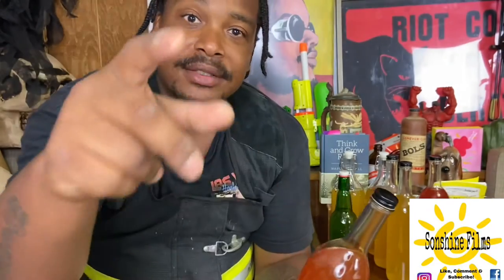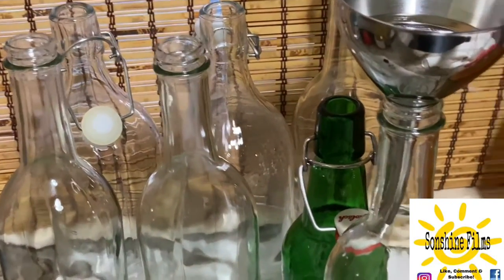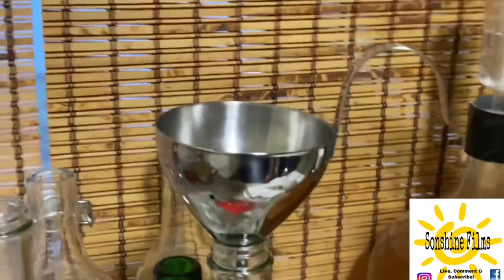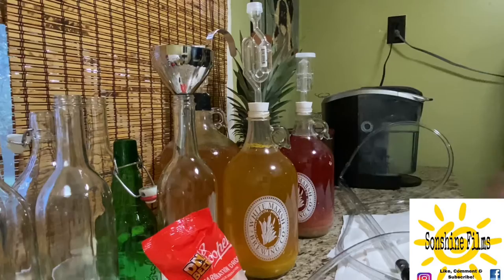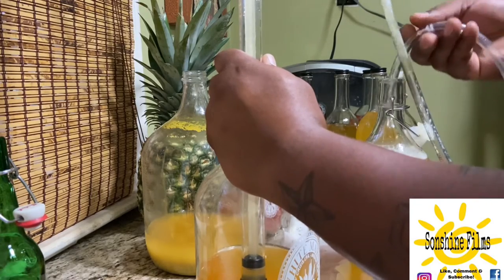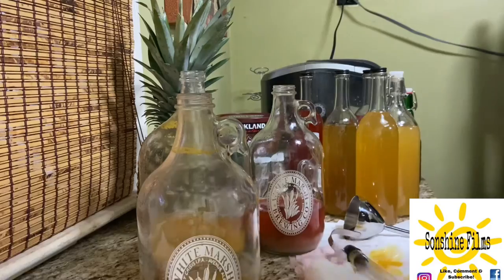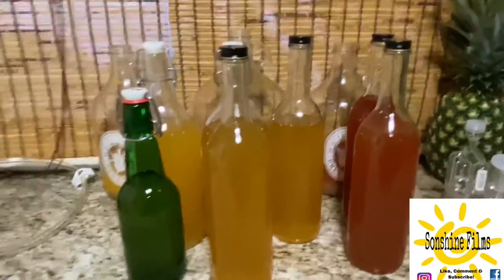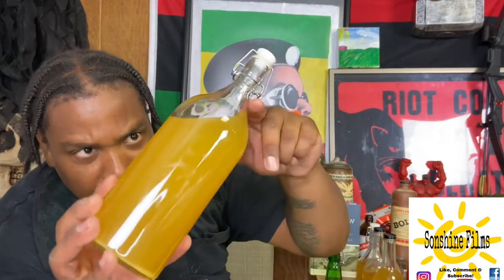Daddy's Beer and Brew Episode 2 Bottling Day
Daddy bottles his wonderful homemade pineapple ginger brew and leaves it to age for a few more weeks for finishing. I can’t wait to taste it. bottling is fun and relaxing for me. I can’t wait to taste the delicious brew and beer! teaching you how to clean bottles, add yeast, monitor bubbling, taste test and science!nothing like that Home brew Beer in your belly! Ginger Craft beer made at home! check out our Facebook, twitch, Instagram and YouTube pages! Ginger beer

Our mission is to brighten this world one smile at a time. Join us on this great adventure we call life.

$Sonshinefilms

@SonshineFilms This life is the Most important Gift we share as humans.  Every second we live we get a chance to fulfill our destiny on this wonderful planet. A Chance to Breath, a Chance to Love and a Chance to Grow. So as the SunShines every day We at SonShineFilms are charged with OUR MISSION : To brighten this world one Light at a time and to unite the Human Family MANKIND.

Donate some Light Spread some Love Plant a Seed and Fund the Movement.

$Sonshinefilms